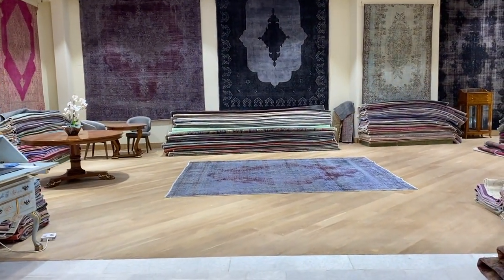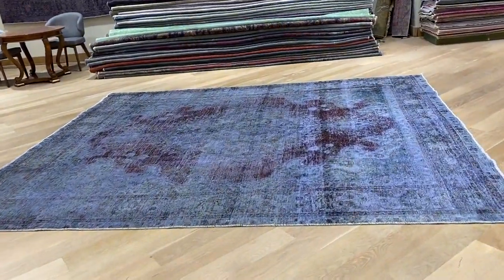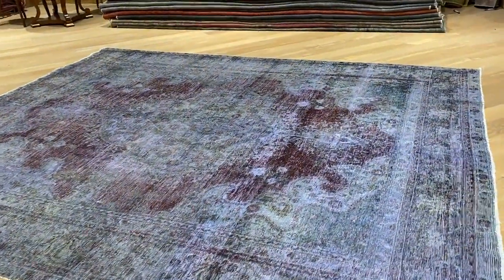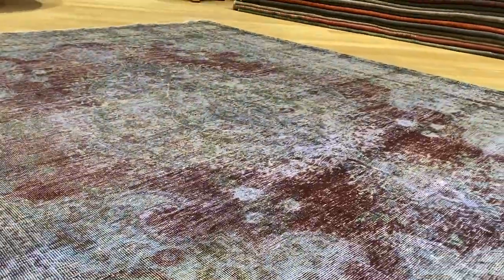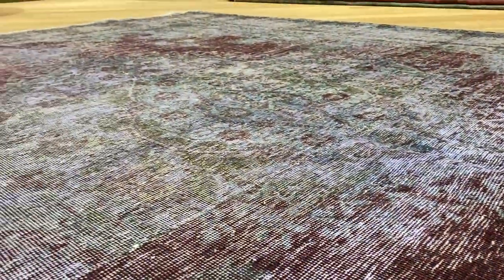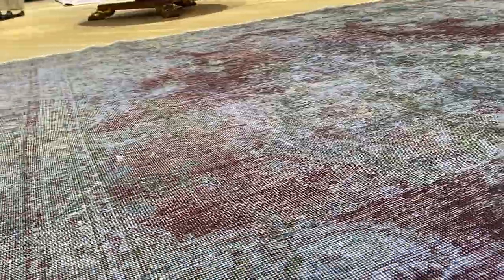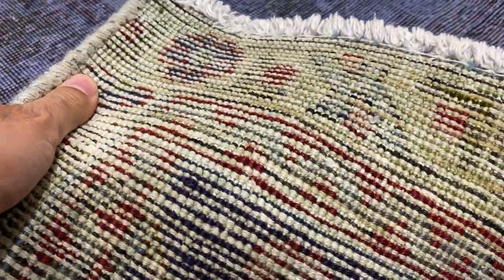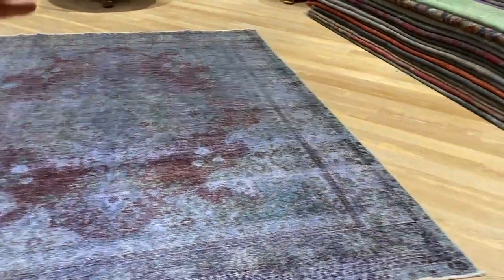Perserteppich 21269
English Version